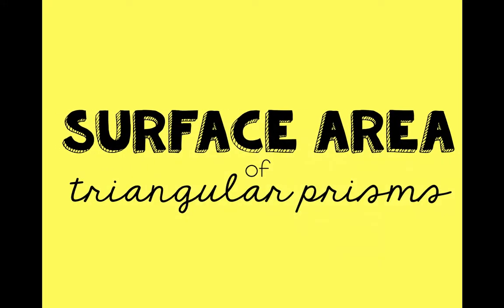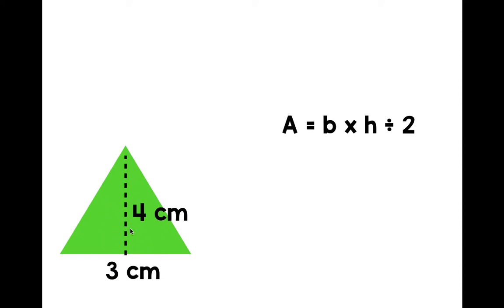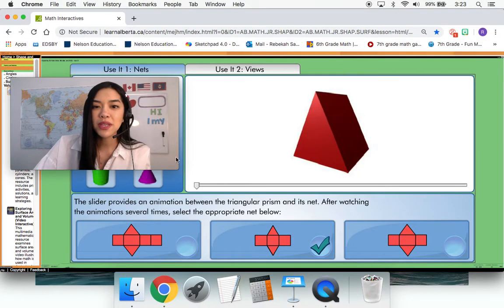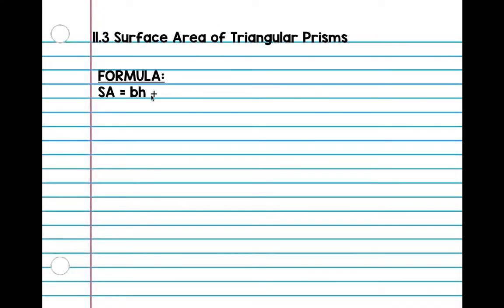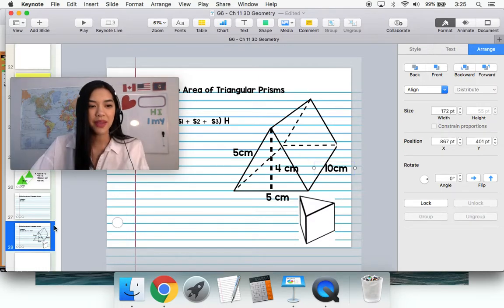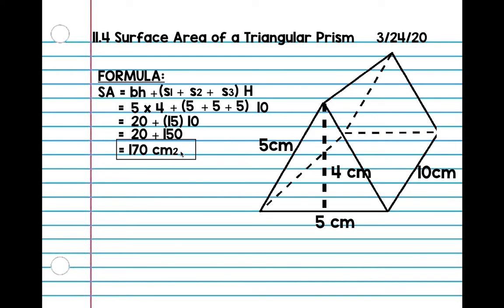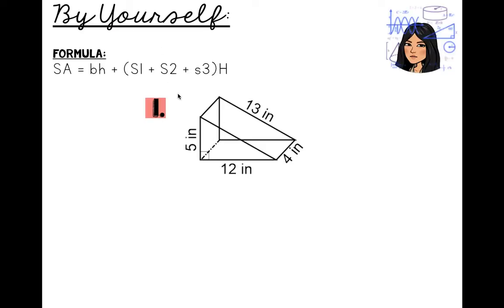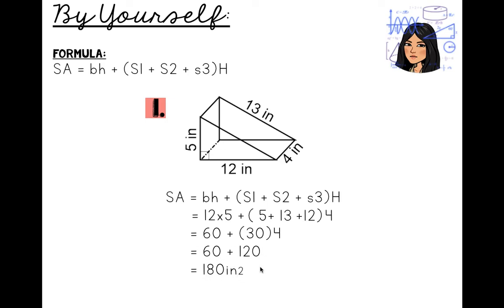Surface Area of Triangular Prism (Grade 6)